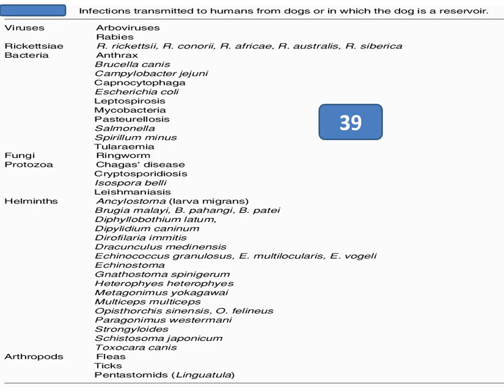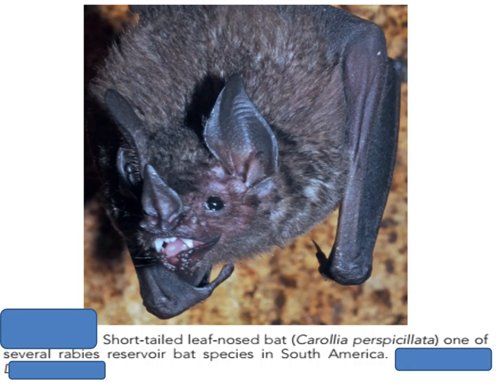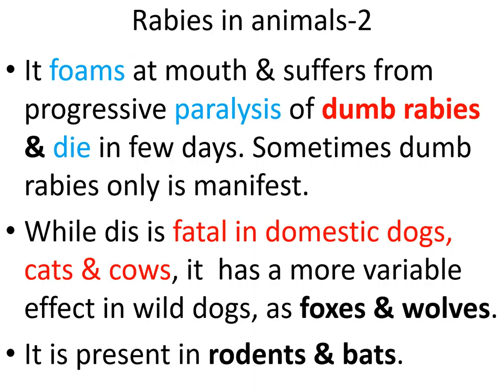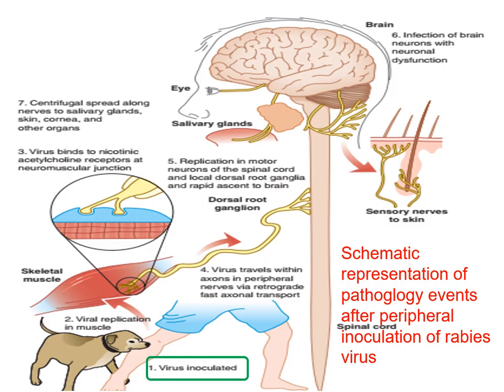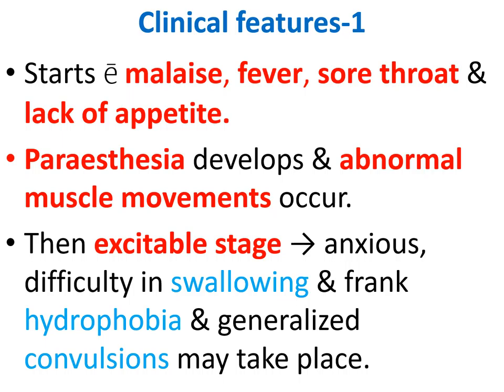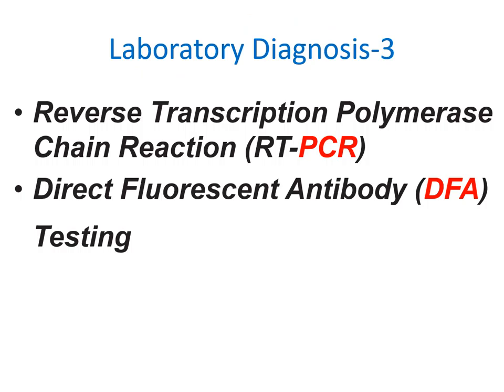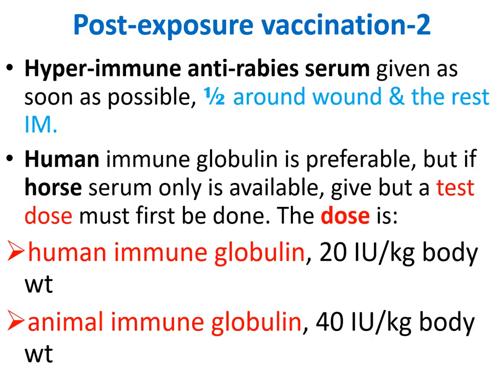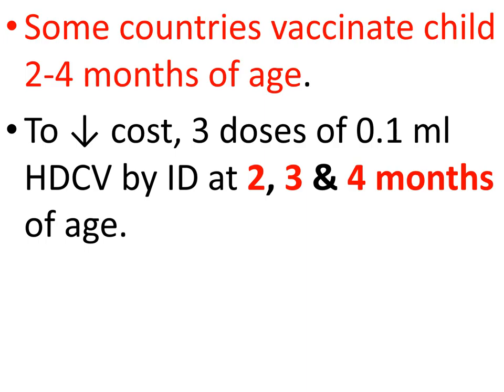A RABIES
RABIES, CAUSE, PATHOGENESIS, EPIDEMIOLOGY, CLINICAL PICTURE, DIAGNOSIS, PREVENTION & CONTROL